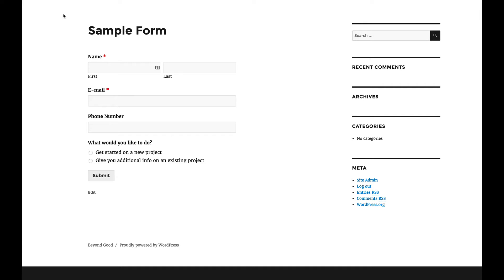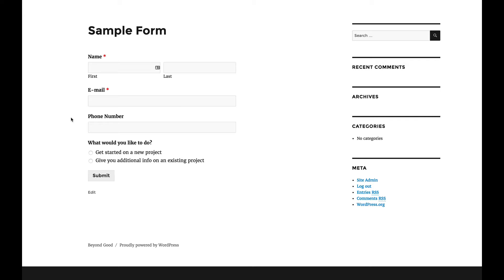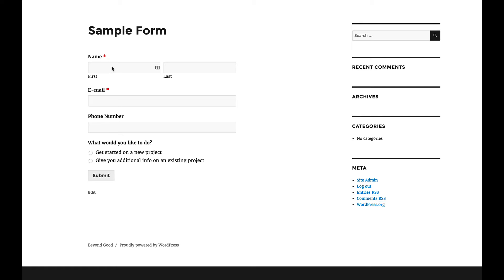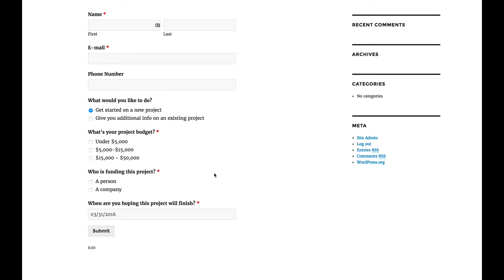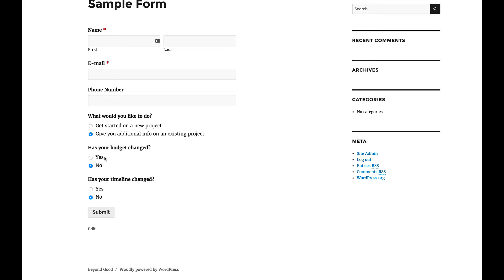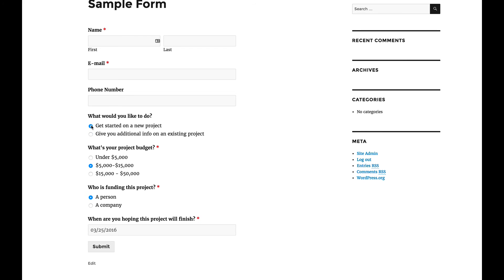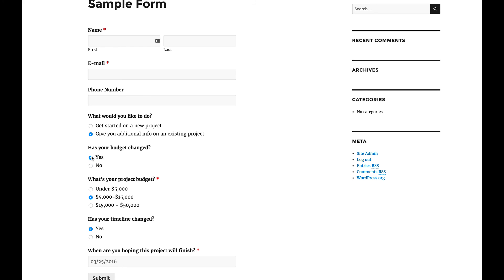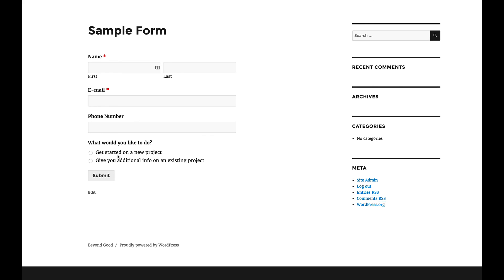Conditional Logic with WPForms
There’s a new forms solution for WordPress and here’s how it handles conditional logic.